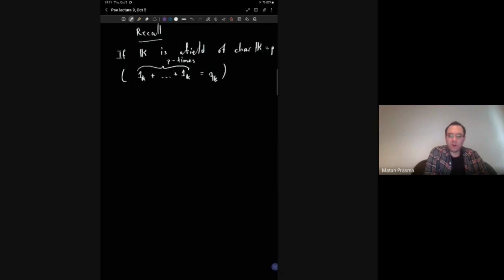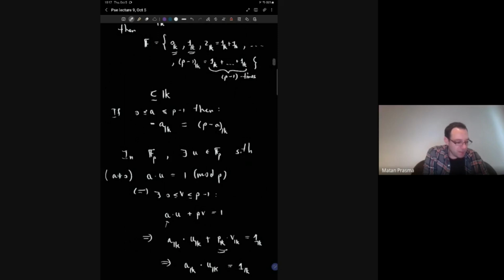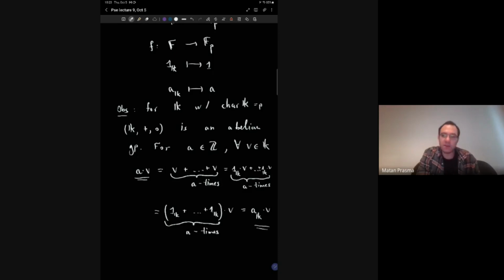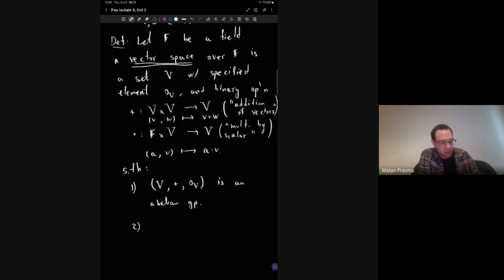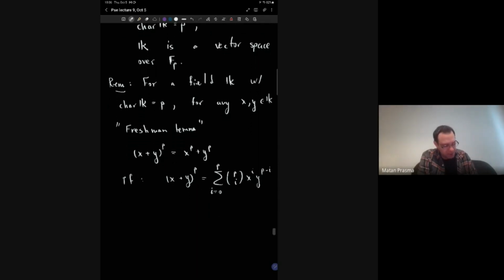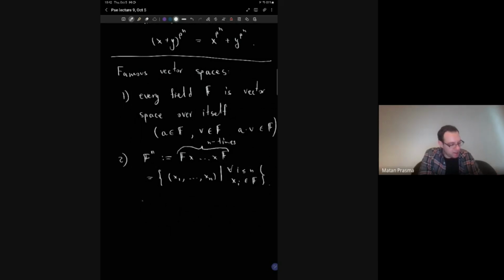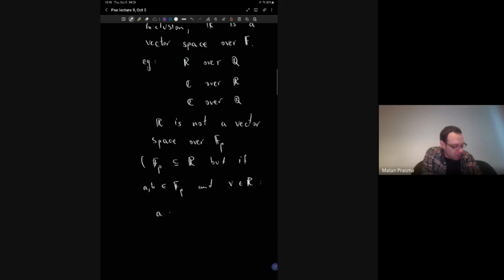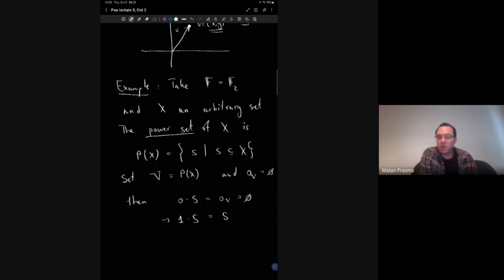PSE Lectures - Ep 9 - Intro to Field classification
In this chapter we start finish the introduction to fields and we start to look to Field classification while briefly checking Vector spaces.